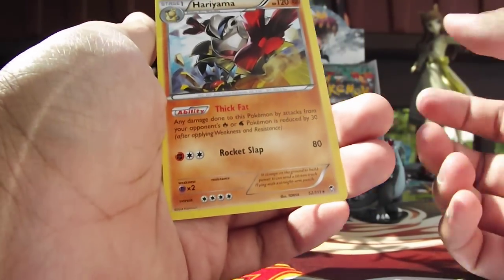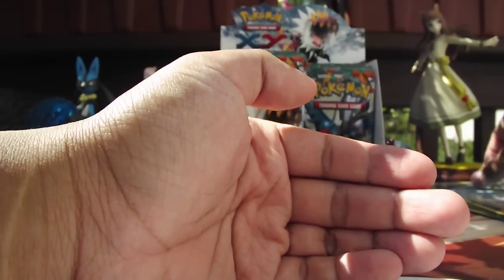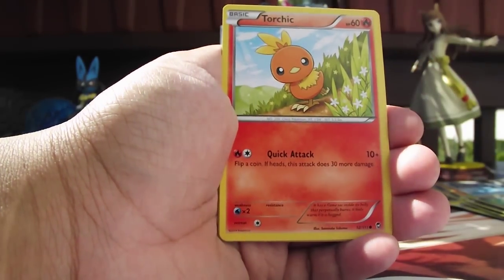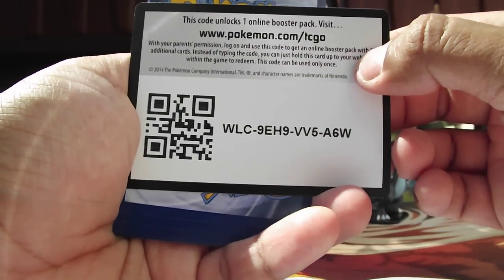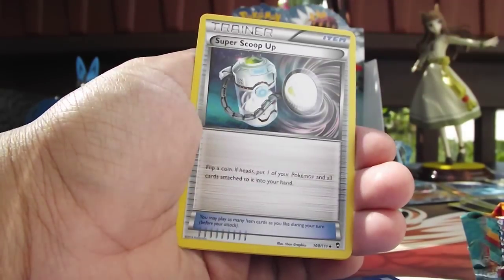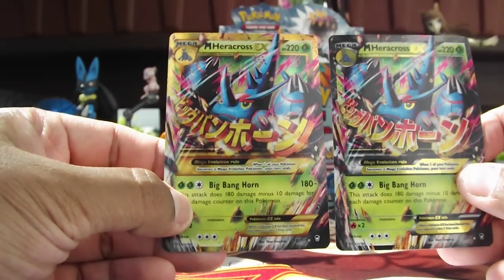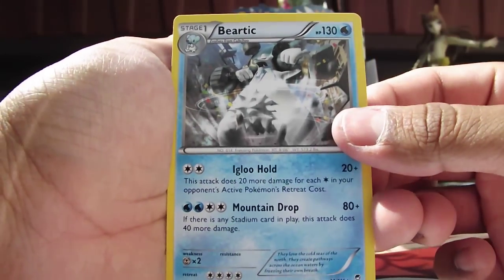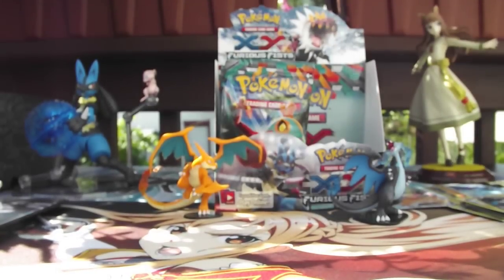Furious Fists! Pokemon TCG Booster Box Opening P.3/5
You see? That statement I made on one of my earlier video's was True!